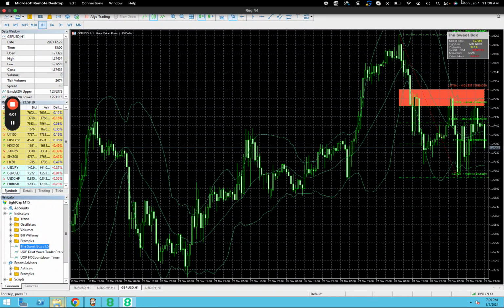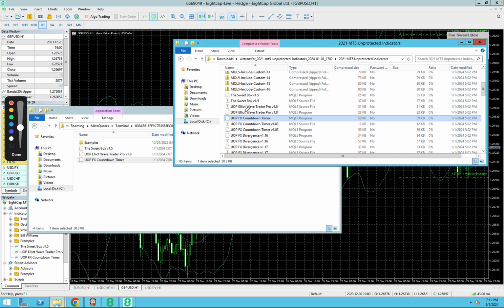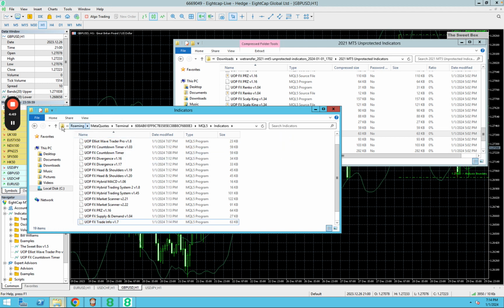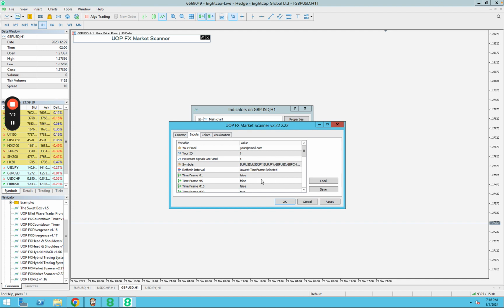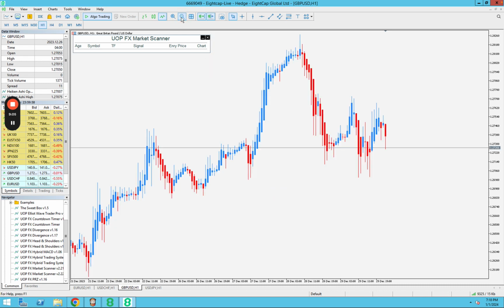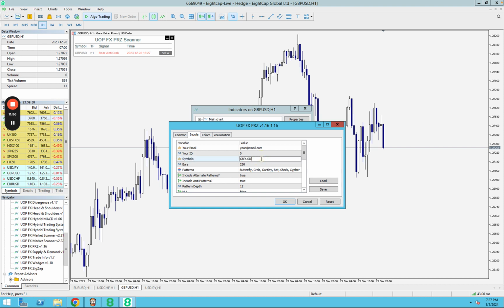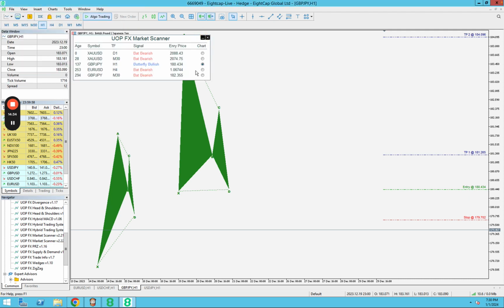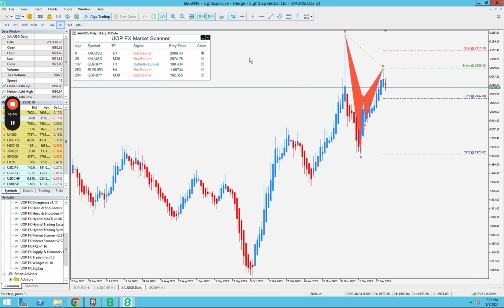How to Install and Use UOP FX MT5 Indicators and EA's